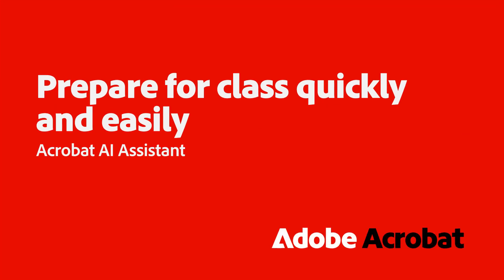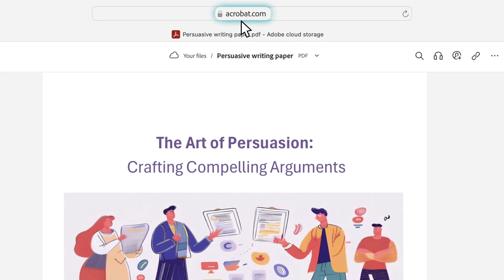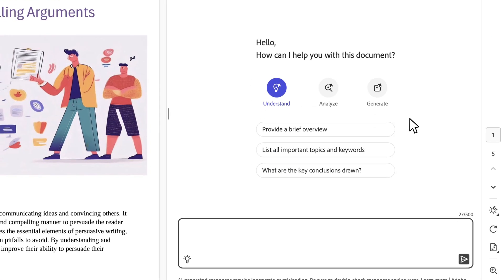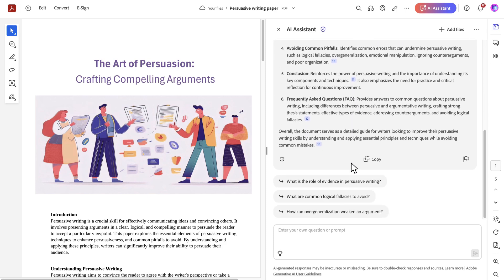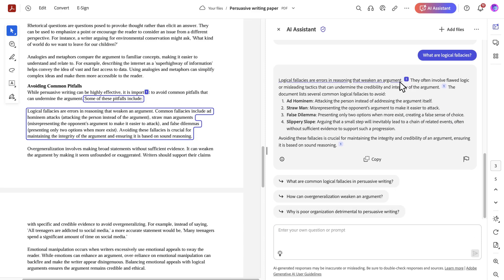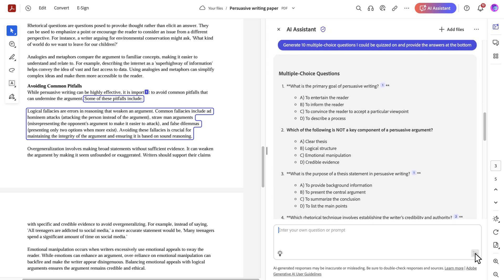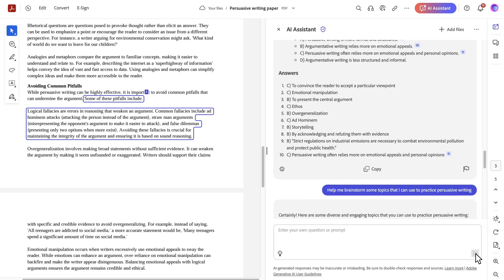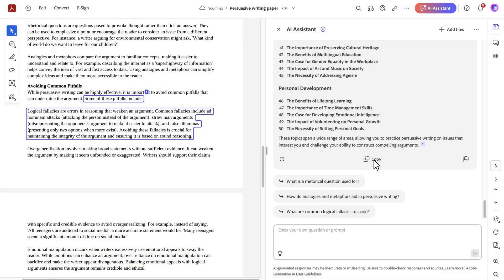Create a study guide. Fast. | Adobe Acrobat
Turn your coursework into one neat study guide in a few clicks with AI Assistant.